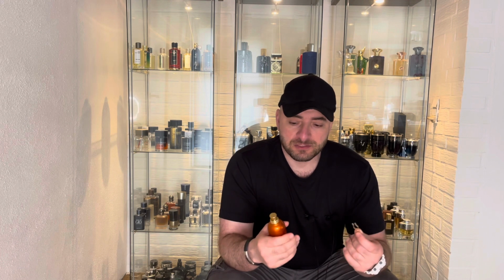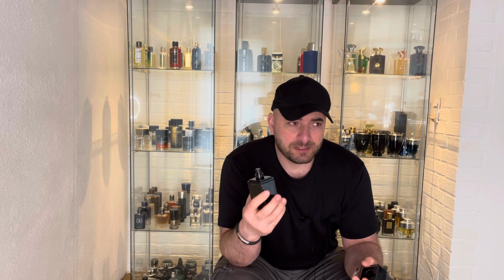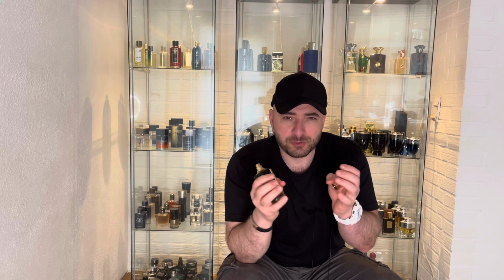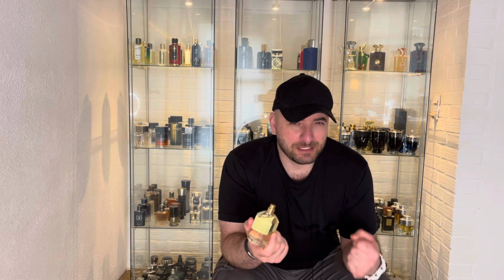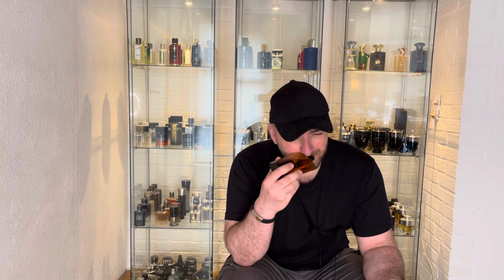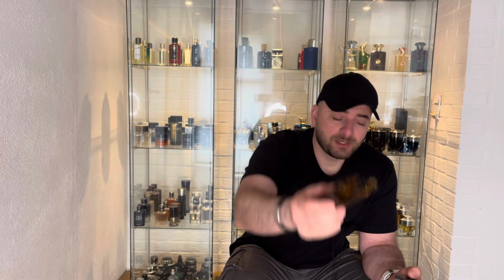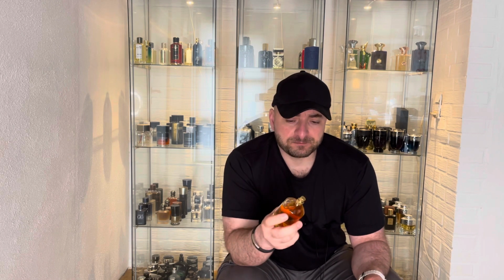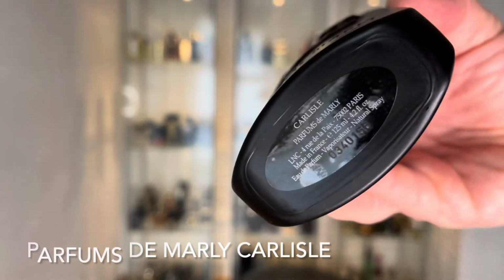12 MASTERPIECE FRAGRANCES COLOGNES FOR MEN 2021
Other fragrances
12- Montale Honey Aoud
11- Dunhill Icon Absolute
10- Dior Homme Parfum
9- Mancera Aoud Vanille
8- Stronger with you Absolutely
6- Issey Miyake Noir Ambre
5- Amouage Jubilation Man
3- Xerjoff Naxos
2- Parfums De Marly Carlisle
1- Parfums De Marly Layton